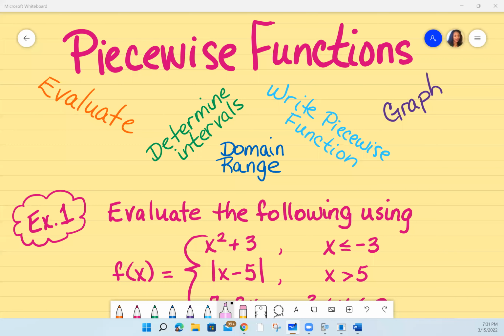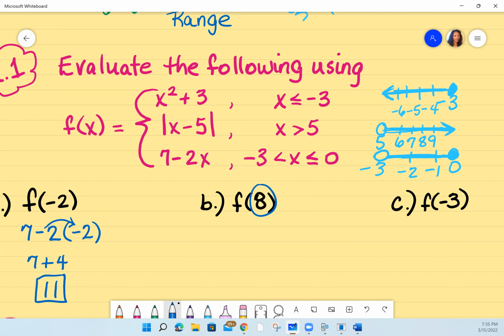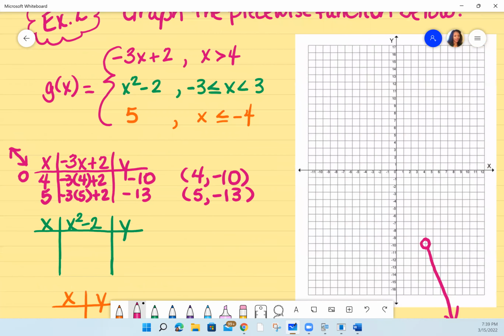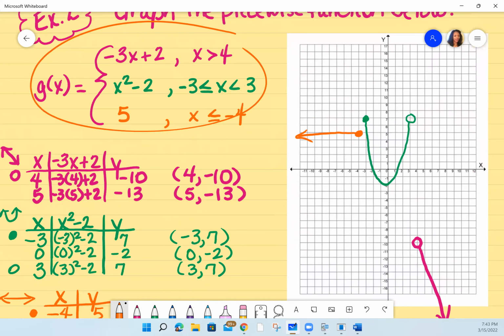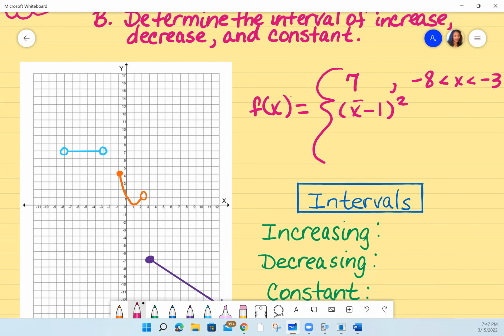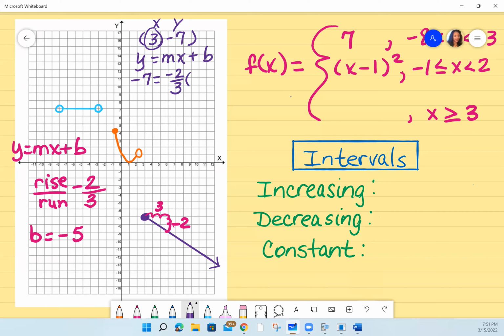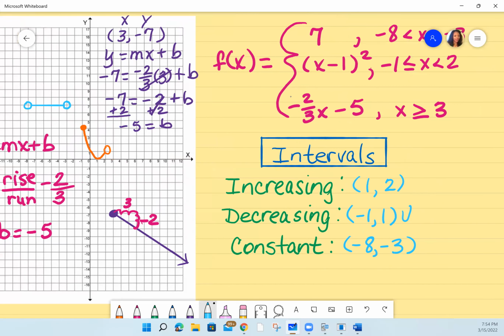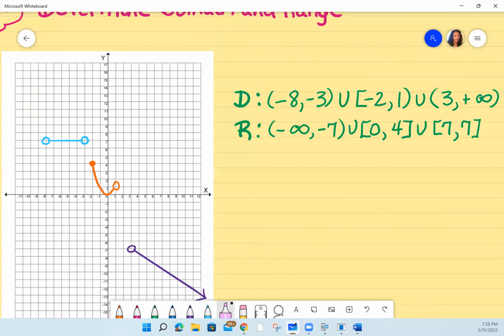Piecewise Functions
This video shows how to evaluate, graph piecewise functions, write piecewise functions when given graphs, determine where graphs are increasing, decreasing, and are constant, and how to find the domain and range. Visual representation of number lines with open and closed circles are included. Calculator steps for entering piecewise functions into TI-84 Plus CE are listed.